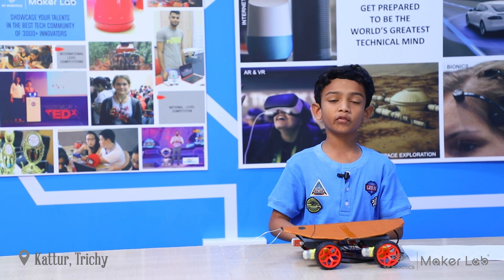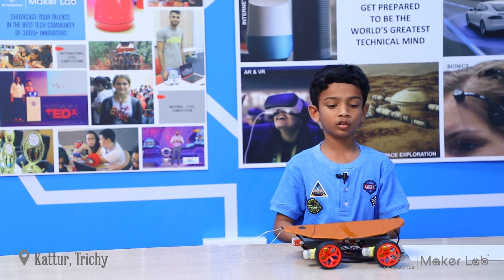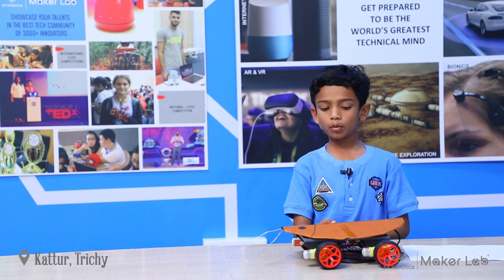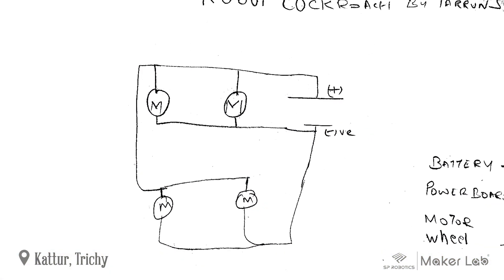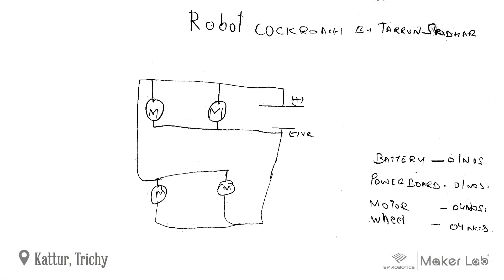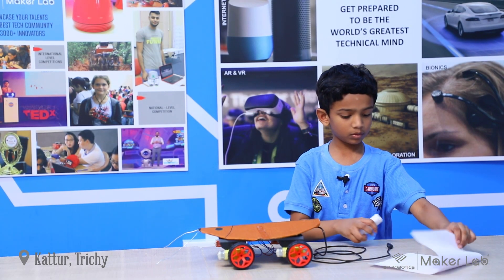SP ROBOTICS MAKER LAB - KATTUR, TRICHY - TARRUN'S Robot Cockroach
It is a Tarrun's Creature through SP Robotics Maker Lab - Kattur, Trichy named "Robot Cockroach". It is a Robotics Foundation Level Project, a good start.